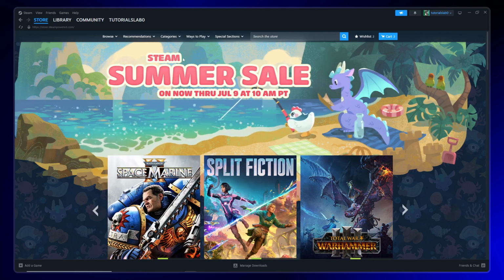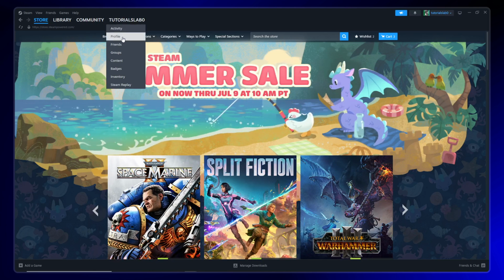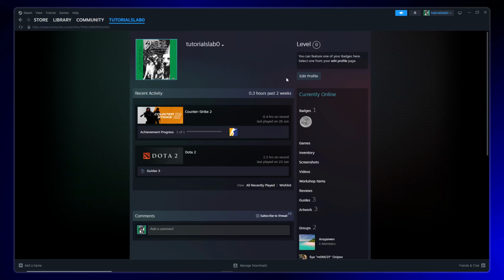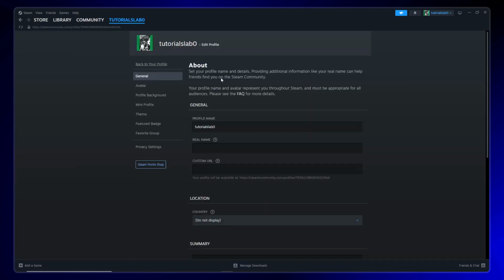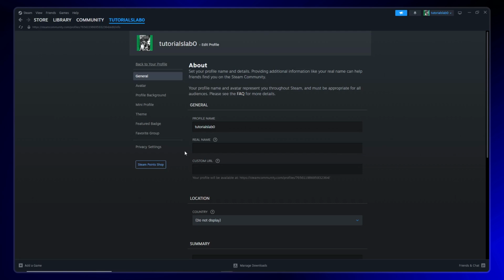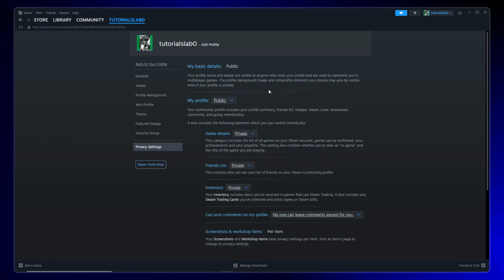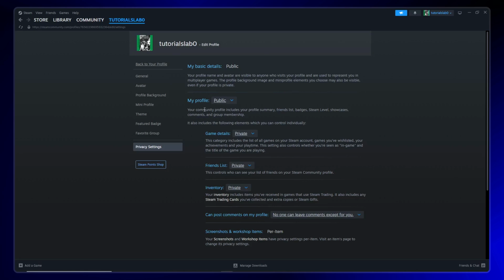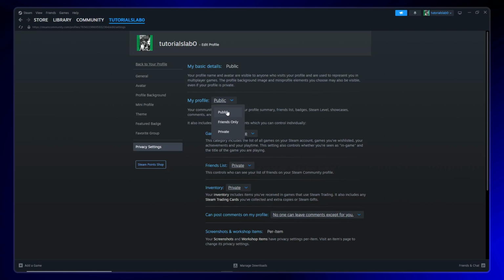How To Change Steam ID Privacy Settings | Tutorial 2026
By the end of this video, you’ll know how to change Steam ID privacy, adjust Steam profile privacy settings, manage Steam account visibility settings, set up Steam game privacy options, modify Steam ID public visibility, control who sees your Steam ID, configure Steam profile privacy tutorial, update Steam friend list privacy, enable private Steam ID status, customize Steam game library privacy, how to hide Steam ID information, change Steam profile visibility guide